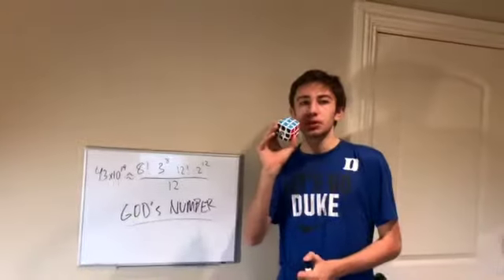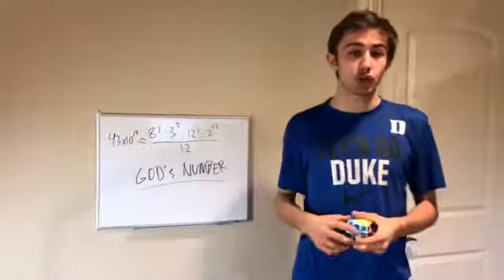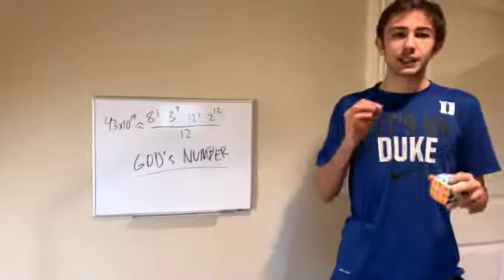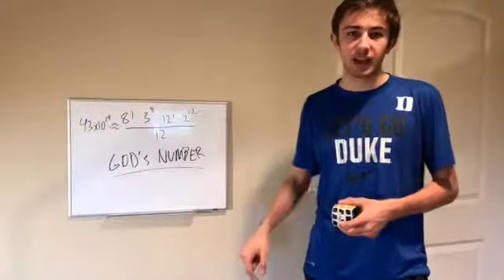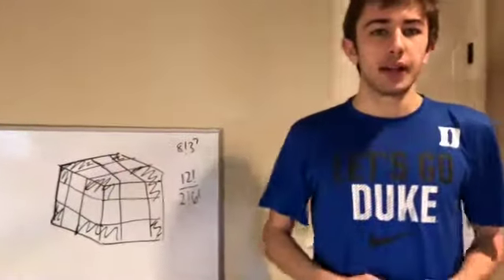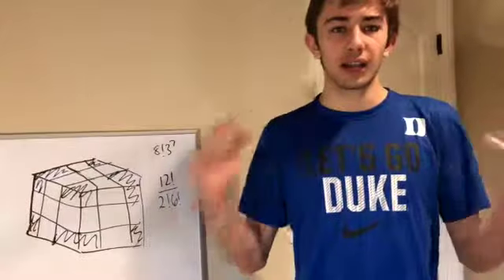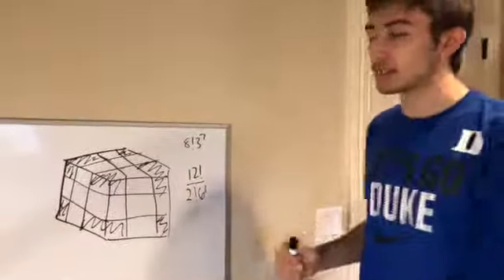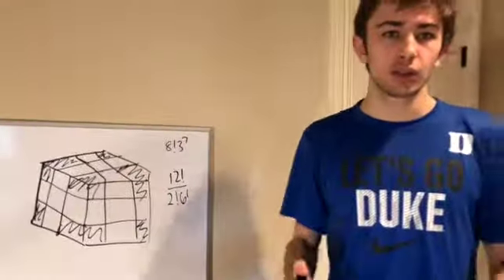PROVING THERE IS A GOD?! (NOT CLICKBAIT)